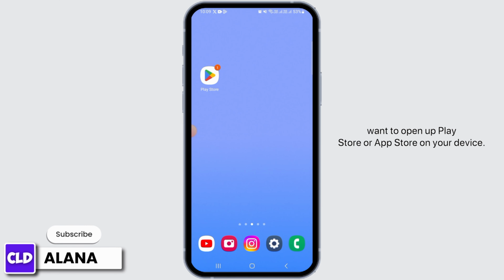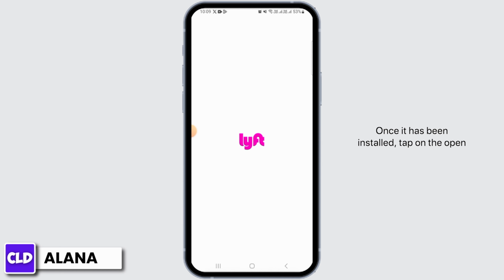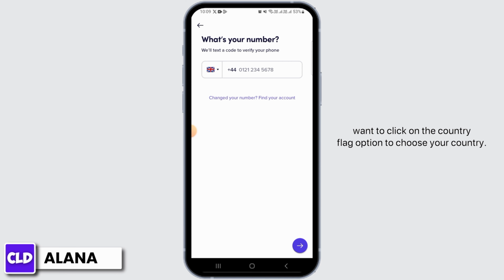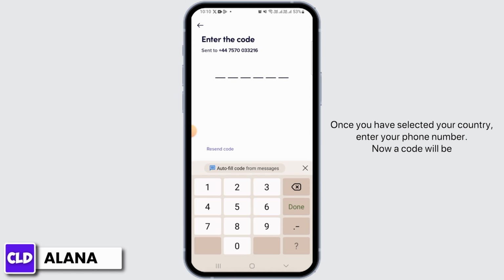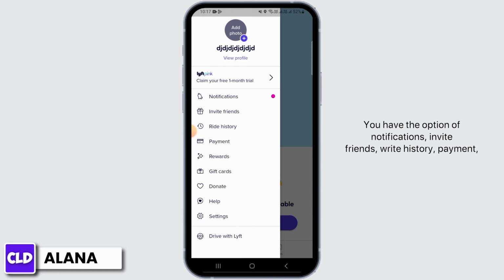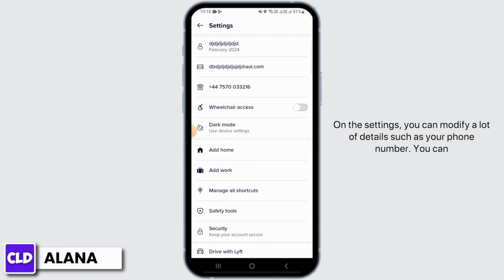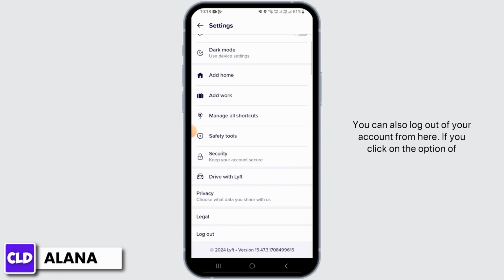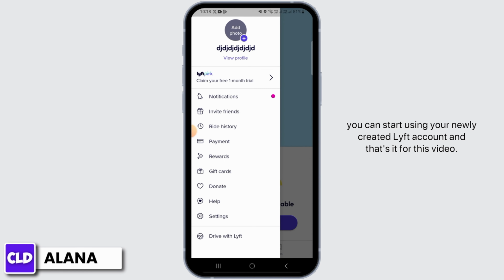How To Create Lyft Account 2024 | Sign Up For Lyft (FULL GUIDE)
Tutorial On How To Create Lyft Account 2024.

Welcome to Create Login And Delete! In today's tutorial, we're focusing on how you can create a Lyft account in 2024. Whether you're new to ride-sharing services or just new to Lyft, this guide is designed to walk you through the sign-up process step-by-step.

We'll cover everything you need to know about creating a Lyft account, from the basics of signing up to tips for setting up your account successfully.

🔑 Topics Covered:

How To Create Lyft Account 2024: We'll start with the updated process of creating a Lyft account in 2024, including any new features or requirements.

Create Lyft Account: Detailed instructions on how to set up a new Lyft account, tailored for ease and simplicity.

Sign Up For Lyft: Practical tips and best practices to ensure a smooth sign-up process and a great start to using Lyft services.

🕒 Timestamps for Easy Navigation:
0:00 - Introduction
0:20 - Updated Process for Creating Lyft Account in 2024
0:40 - Step-by-Step Account Creation
1:00 - Tips for Successful Account Setup

This video is your complete guide to joining the Lyft community. Have any questions or need further assistance?